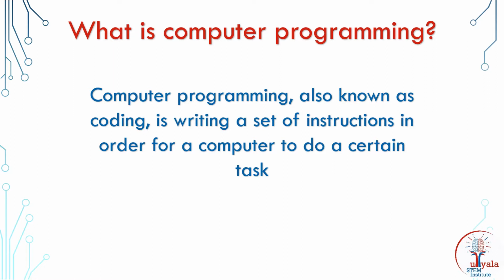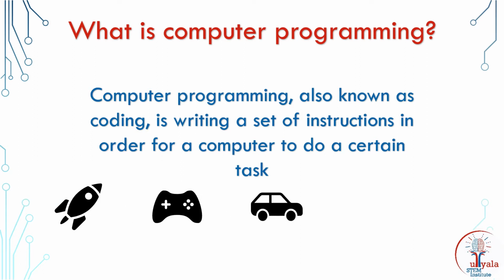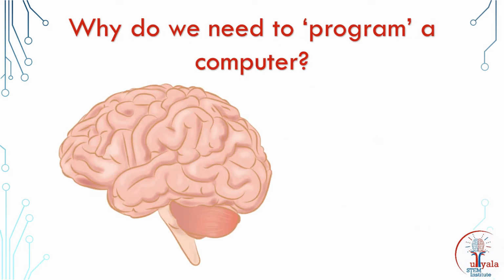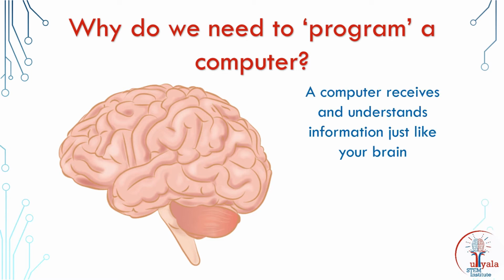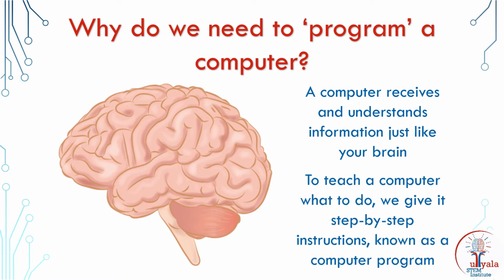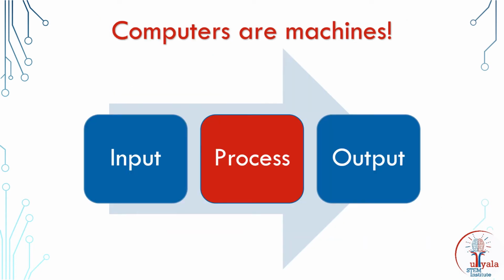What is Programming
A crash course on what is programming (coding) and how it is incorporated into uTyala STEM Institute's sessions.
Presented by Riyaadh Mayet of uTyala STEM Institute